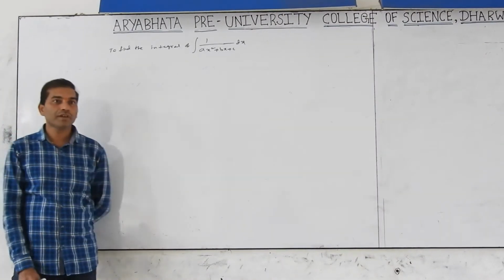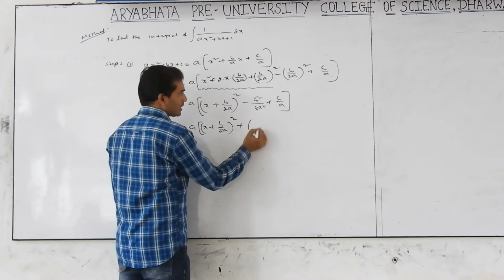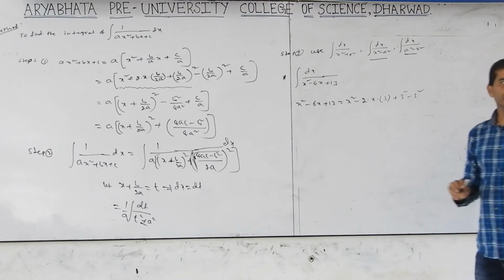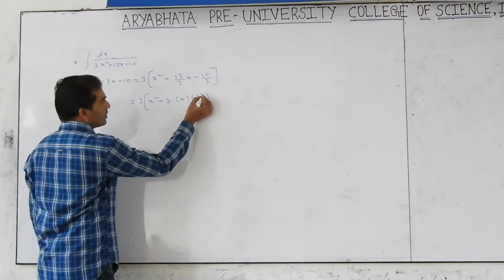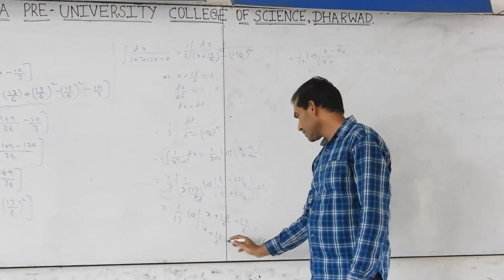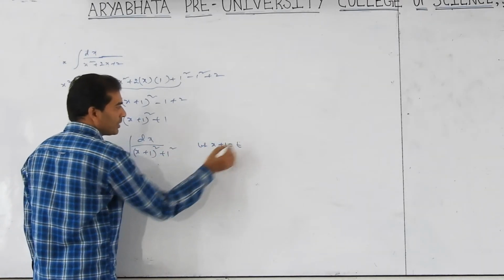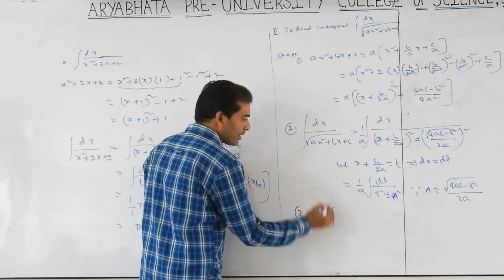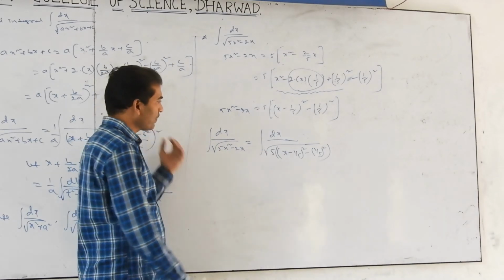Konnurs Aryabhata theory classes Intergation Prof Ramesh Sir PART 19